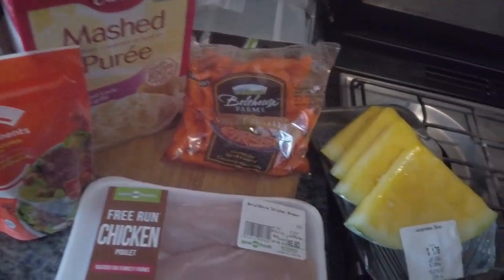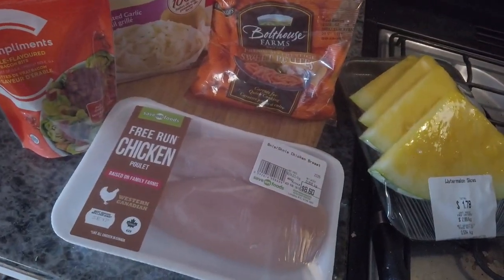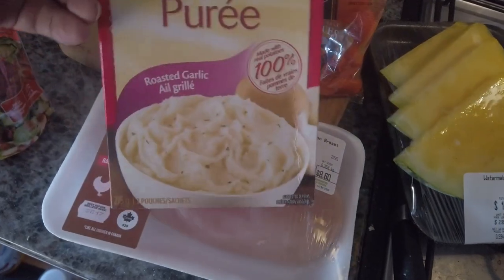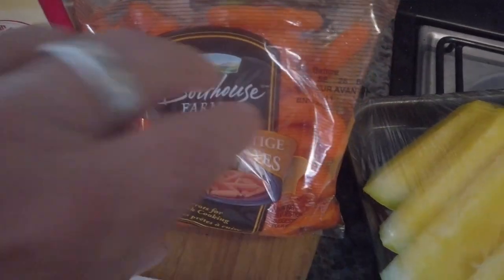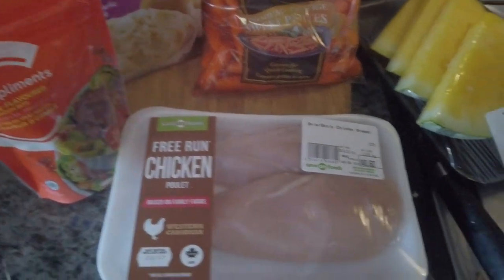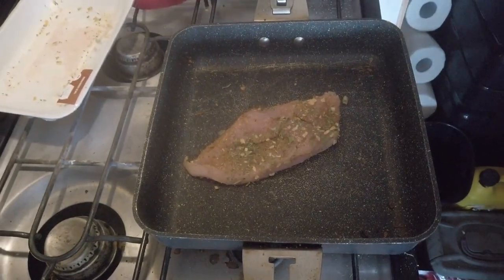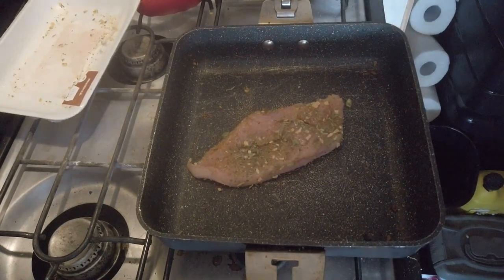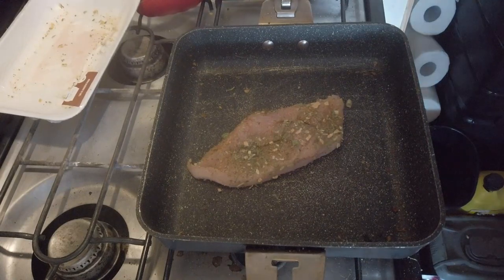Winner winner chicken dinner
Chicken dinner inspired by Raymond of Paper Bag Nomad.
Check out his channel. This guy is awesome friends.

T1B4C7